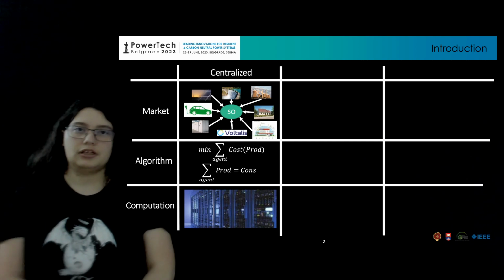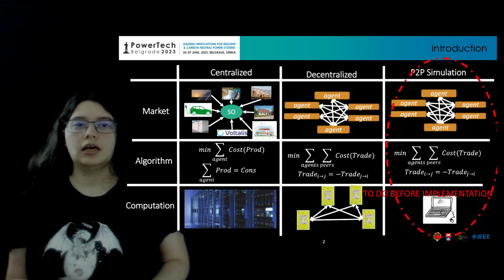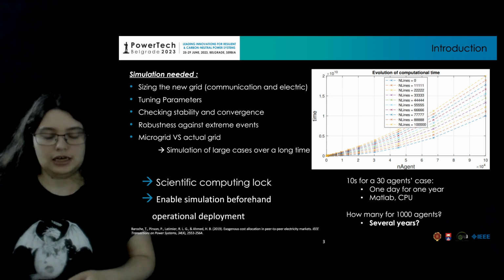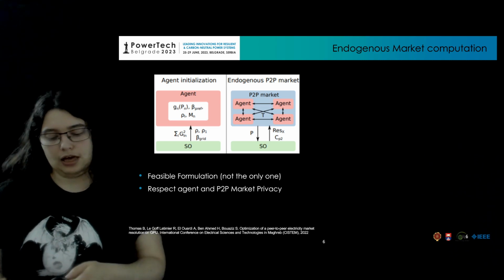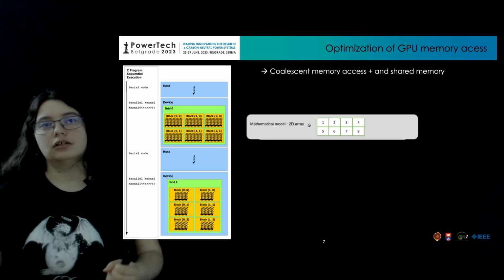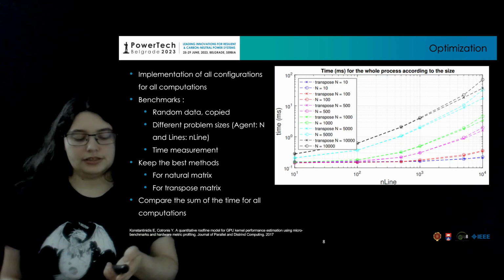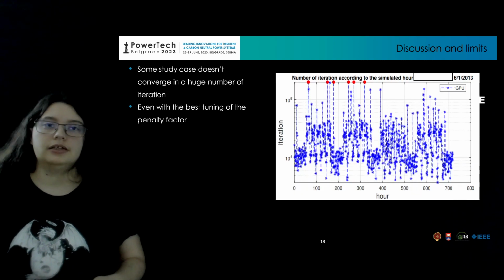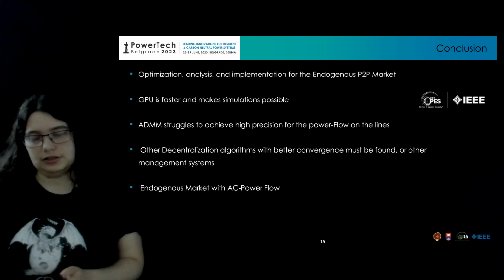GPU Optimisation of an Engogenous Peer-to-Peer market with Product Differentiation (EN version)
Beatrice Thomas gives a talk about her lattest work, which was recently presented at the PowerTech 2023 conference in Belgrade.

Abstract : With the increase of renewable energy and the consumer flexibility needed in the energy transition, grid management will become more and more complex. Solutions for a decentralized market and handling of the physical state of the network already exist in the literature. But when simulated on a single machine for simulation purposes, these implementations do not scale up well with the problem size. This makes it impossible for researchers and system operators to tune parameters and check for stability, robustness, and dimension in a large grid. In this contribution, we optimized an endogenous Peer to peer market on a Graphic Processing Unit to allow the scaling of these algorithms. The computation times between the Central and Graphic Processing Units are divided by more than 25 with 600 agents, and the speed-up increases with the problem size. Some algorithmic and implementation issues are highlighted for such extensive problem dimension.

Quote the paper :
B. Thomas, A. El Ouardi, S. Bouaziz, R. Le Goff Latimier and H. Ben Ahmed, "GPU Optimisation of an Endogenous Peer-to-Peer Market with Product Differentiation," 2023 IEEE Belgrade PowerTech, Belgrade, Serbia, 2023, pp. 01-07, doi: 10.1109/PowerTech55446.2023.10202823.